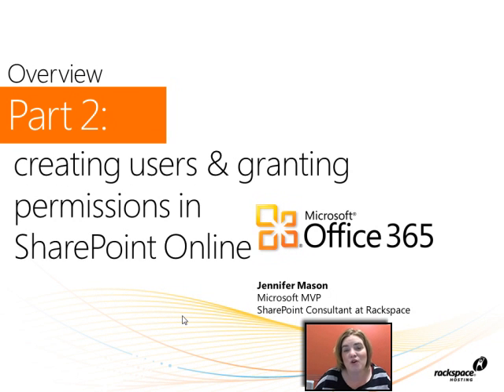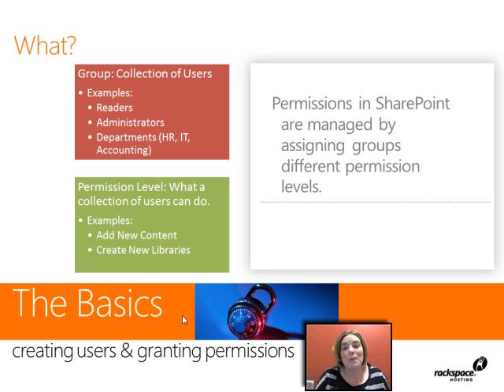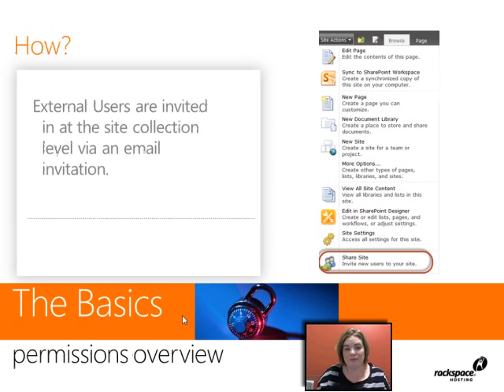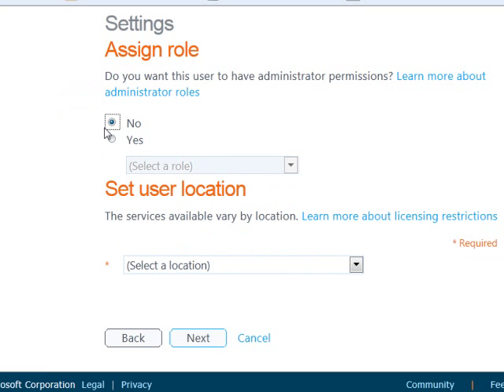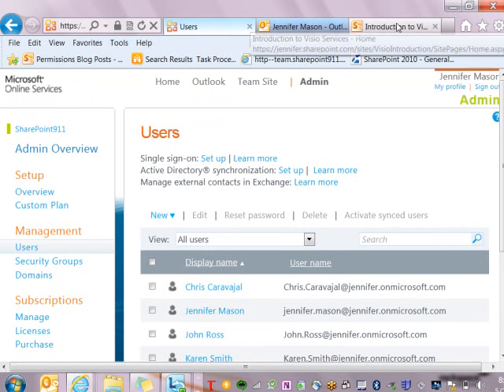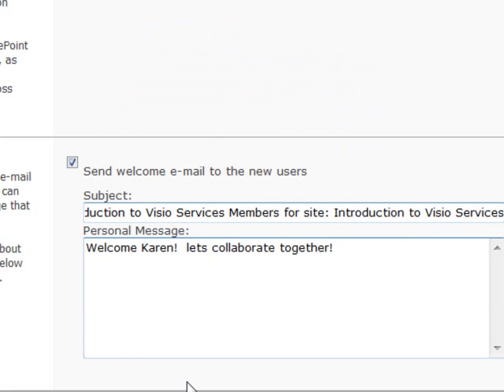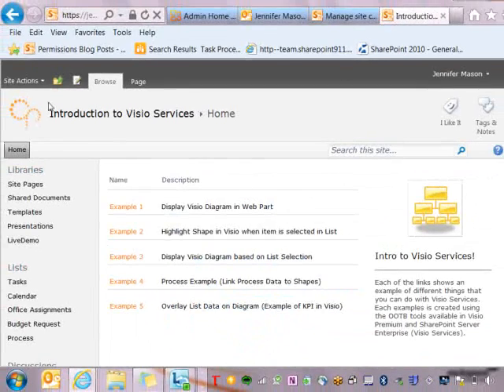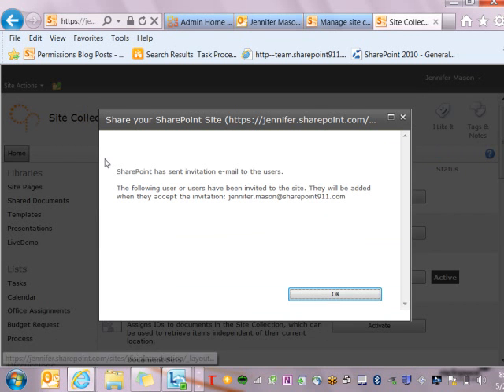Understanding Permissions In Office 365: The Basics Part 2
Part two of this three-part series showcases how to create new users and grant them access in SharePoint Online. These videos will help you understand at a very high level how permissions are managed within SharePoint Online sites and should help you start to understand what types of activities will need to be done as you start to map out a permissions strategy.